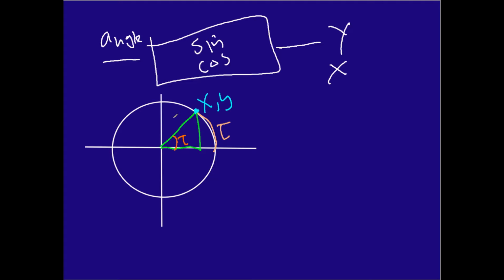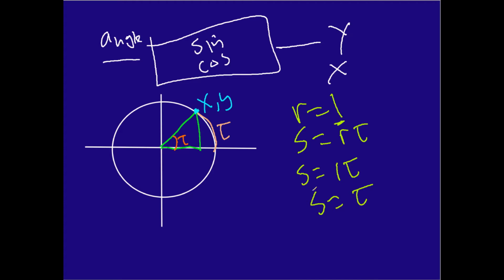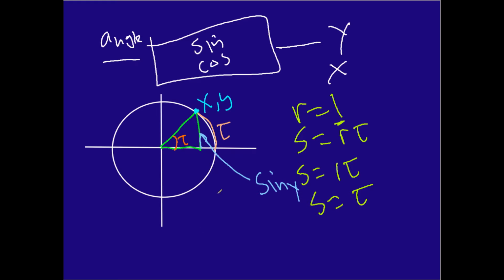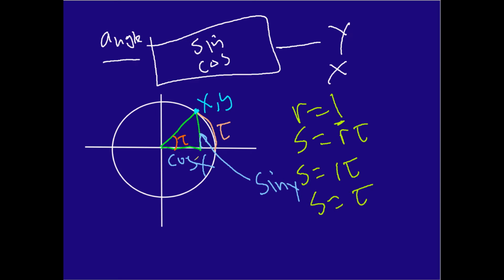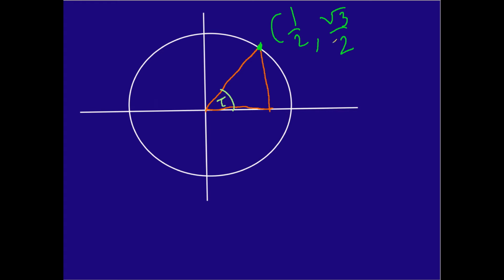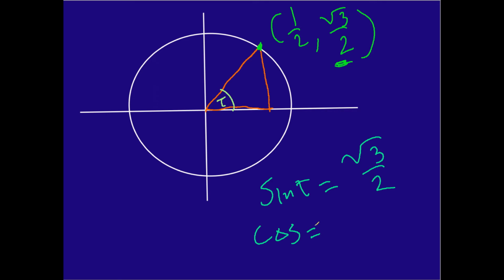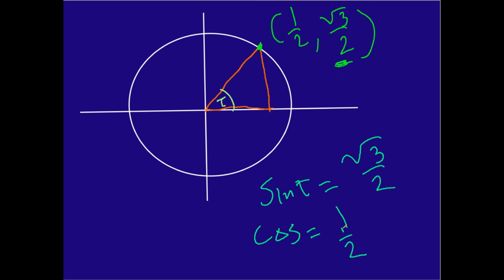Sine and Cosine Functions